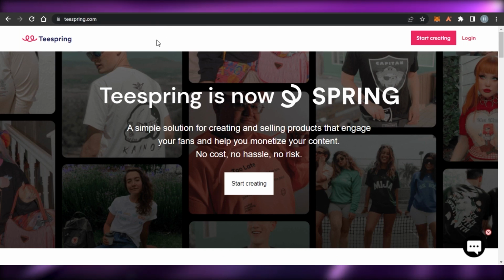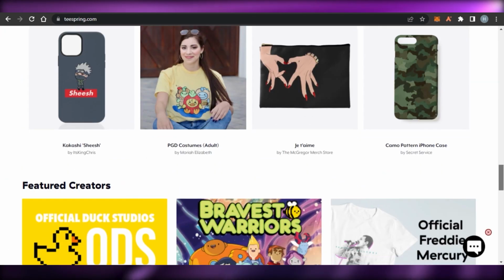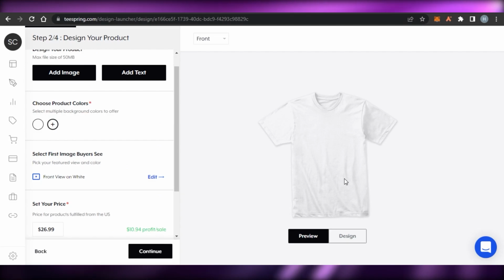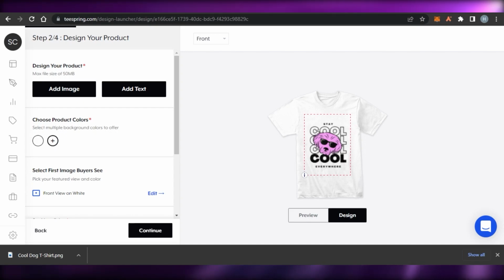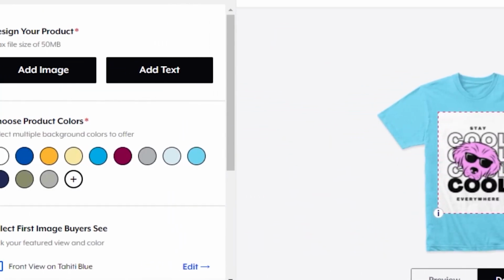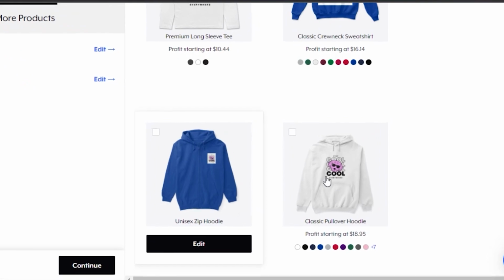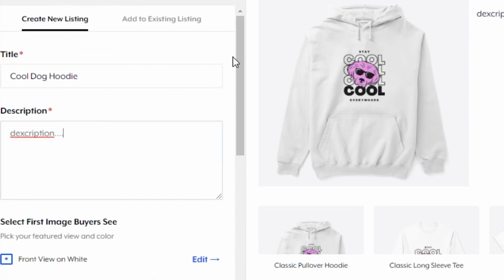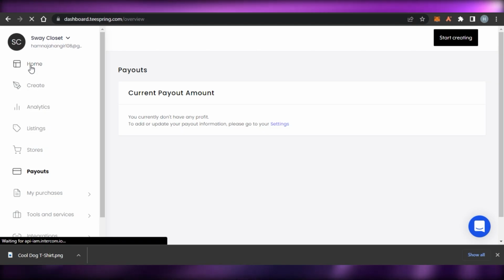How To Make Money With Teespring | (2022)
In this video I show you How To Make Money With Teespring. This is super easy and learn to do it in just a few minutes by following this helpful tutorial.